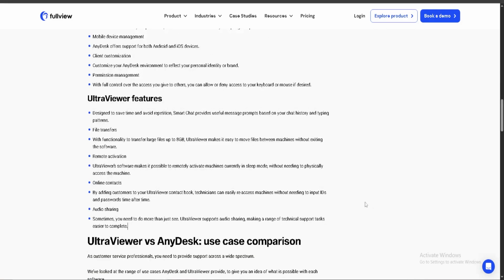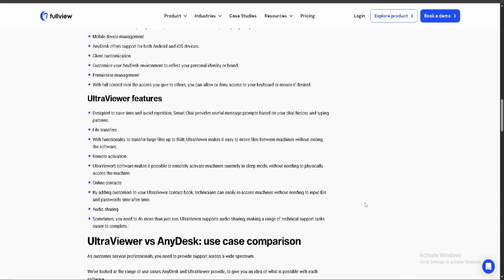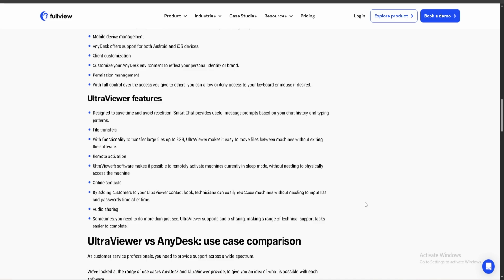NEW! ANYDESK VS ULTRAVIEWER - WHICH REMOTE DESKTOP SOLUTION IS BETTER?